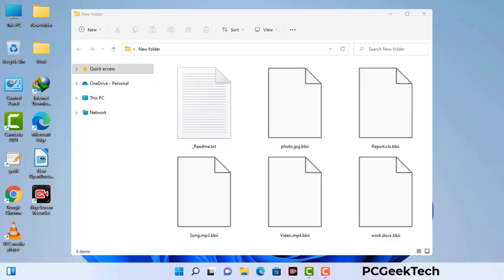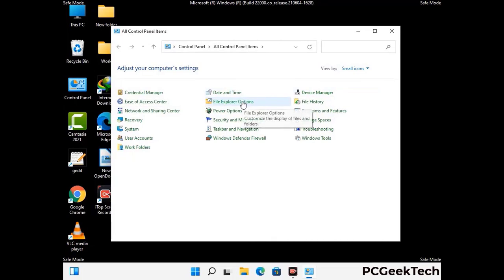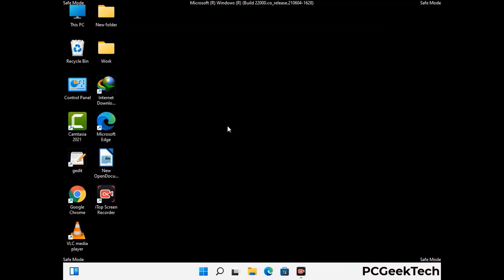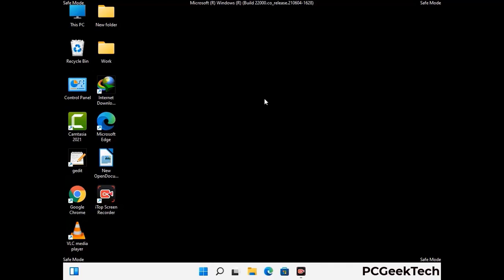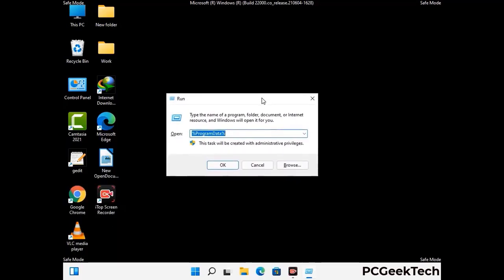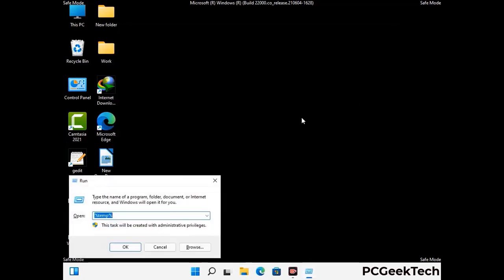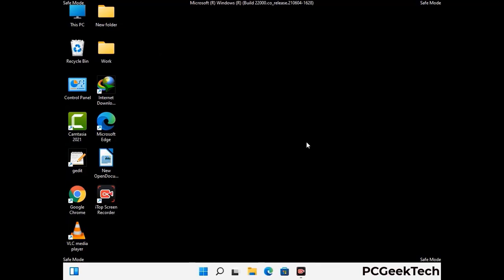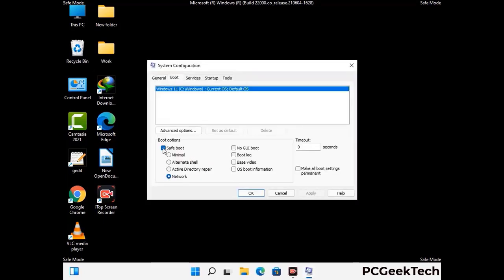Bbii File Virus. Remove Bbii Ransomware. How To Decrypt (.bbii) files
Bbii Ransomware [.Bbii File Virus] Remove & Decrypt .Bbii files

Bbii is a dangerous Ransomware-type malware. It encrypts files on the targeted PC and add ".Bbii" extension to the file names. After rendering all the files useless on the infected PC, Bbii virus also generates "_readme.txt" ransom note. It is demanding $980 in Bitcoins as payment for the decryption tool.

Creators of this nasty virus will not restore your files after getting the money. So do not trust attackers to decrypt your files. Do not contact them at any cost. Please Visit the Malware Removal Guide to Download Bbii Ransomware Removal Tool. There you can also get instructions on how to restore your .Bbii encrypted files.

How To Remove Bbii Ransomware (+ Decrypt .Bbii Files) - Video Guide

0:00 Welcome
0:08 Start PC in Safe Mode
0:53 Show Hidden Files and folders
01:19 Remove malicious IP from the host file
01:57 Remove Virus related Files and folders
05:09 Remove Virus From Registry Editor
06:38 Reboot PC in Normal Mode

PCGeekTech

Terms:
How to remove Bbii Ransomware
How to remove .Bbii File Virus
Bbii Ransomware Removal Guide
.Bbii File Virus Removal
Decrypt .Bbii Files
Recover .Bbii Files
How to Restore .Bbii files
.Bbii file recovery